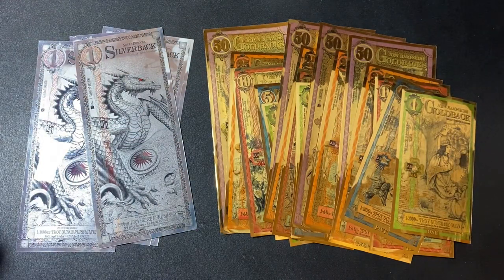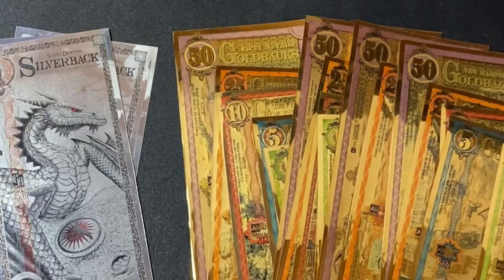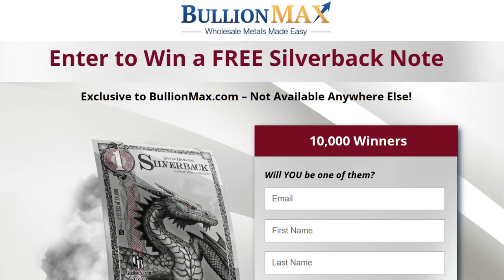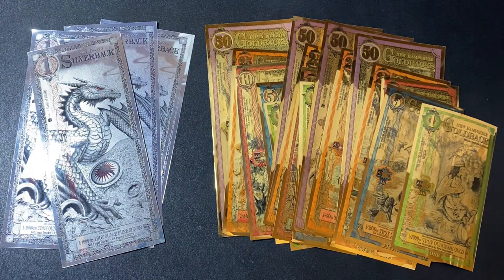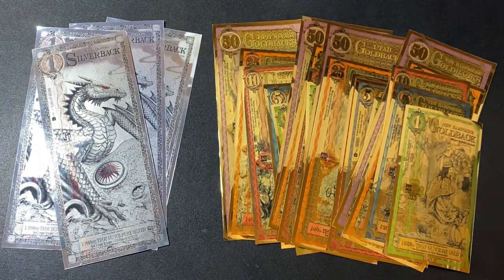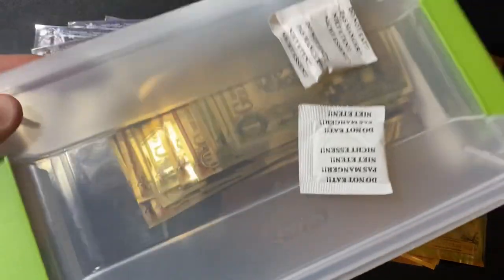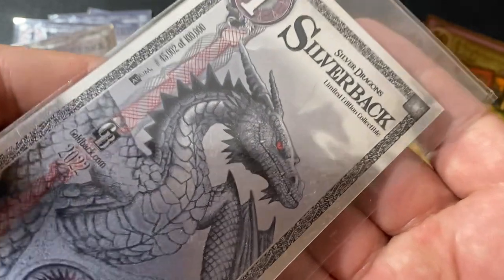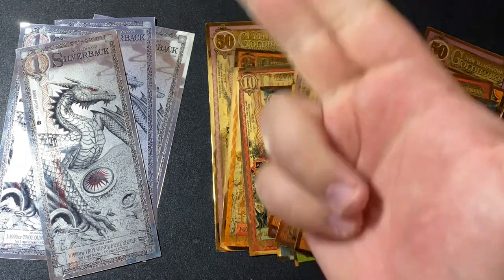How to Store Goldbacks & Silverbacks CORRECTLY!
In this video I talk about how to correctly store Goldbacks and Silverbacks. Goldbacks are a currency that is made out of gold and Silverbacks are a limited edition collectible. The "1" Goldback contains 1/1000th of a troy oz of 24k gold. The "1" Silverback contains 1/1000th of a troy oz of pure silver. If you are wondering how to store and handle Silverbacks or Goldbacks then this is the video for you. In this video I talk about the Silverback giveaway which will have 10,000 winners making it potentially the largest silver giveaway ever. I am really excited to be on the first Silverback ever made and I hope that all of you are able to enjoy them as much as I do. Below are the links to the Silverback giveaway and the Silverback bundle deals:

Topics I cover in this video:  silverback storage, goldback storage, how to store silverbacks, how to store goldbacks, how to handle goldbacks, goldback, goldbacks, silverback, silverbacks, silverback giveaway, silverback note, silverback goldback, silverback collectible, silver dragons, silver dragons silverback, silver dragons silverback giveaway, free silverback, how to store my goldbacks, how to store my silverbacks, goldback tips, goldback wallet, goldbacks and silverbacks, what is a goldback, what is a silverback, silverbacks and goldbacks, goldbacks explained, silverbacks explained, difference between silverbacks and goldbacks